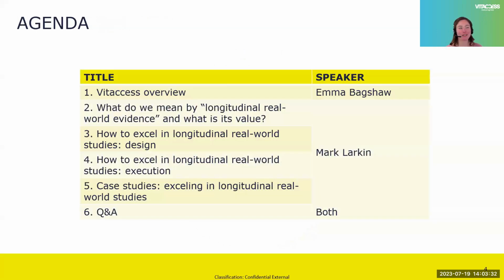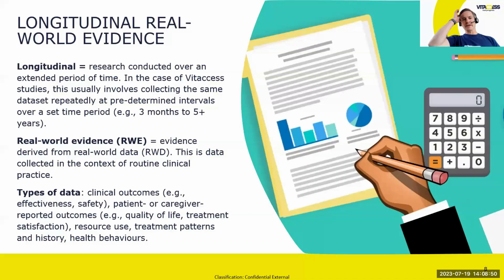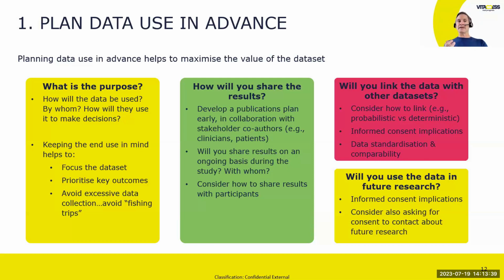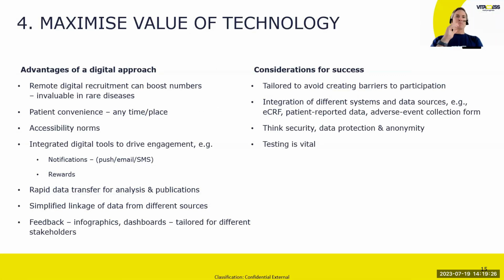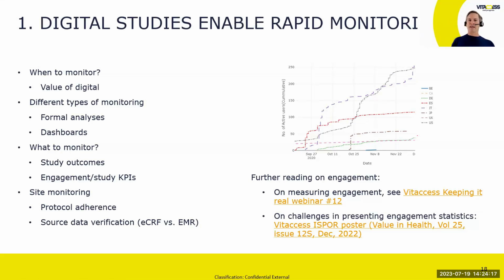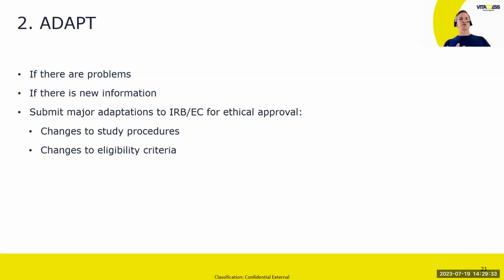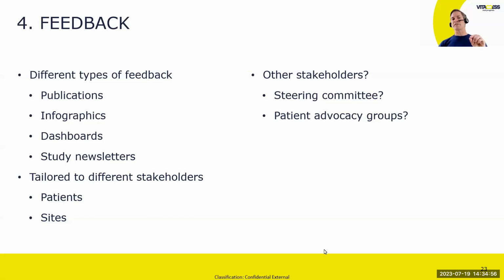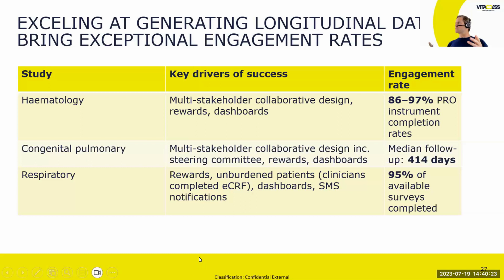Keeping in real #18 - How to excel at generating longitudinal real-world evidence in rare diseases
What does excellent longitudinal real-world research look like? Watch Mark Larkin, CEO, as he discusses how to excel at generating longitudinal real-world evidence, with a focus on rare diseases.

• The value of longitudinal real-world evidence, especially in rare diseases
• Considerations for successful planning and execution of longitudinal real-world research
• Common pitfalls in longitudinal research and how to avoid them.